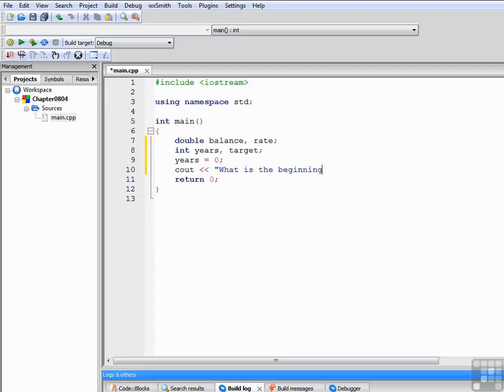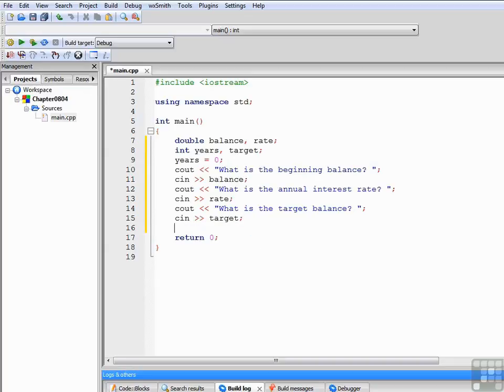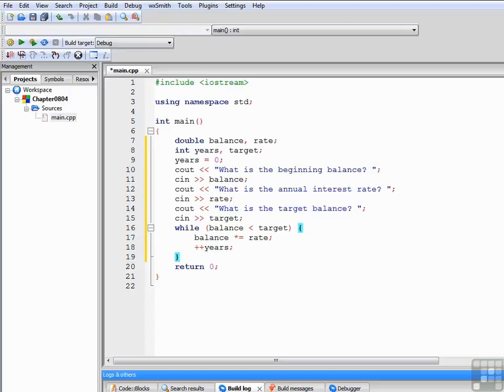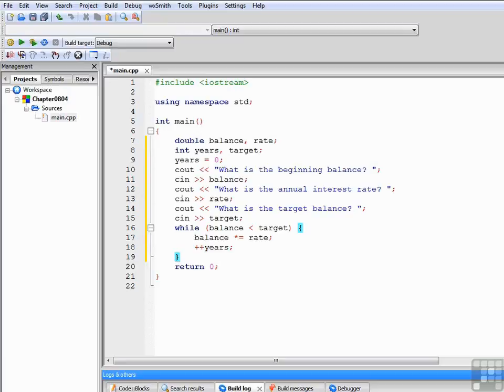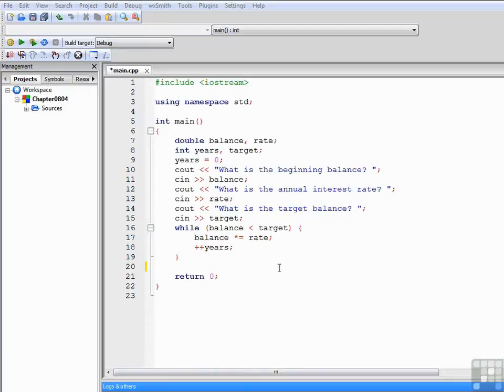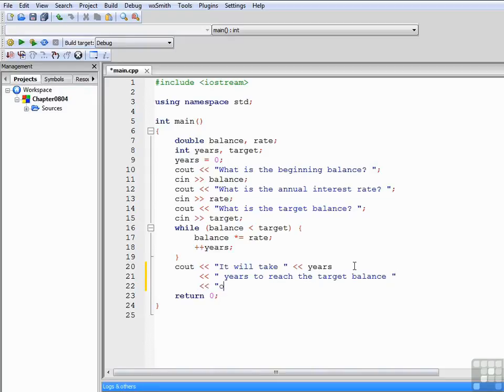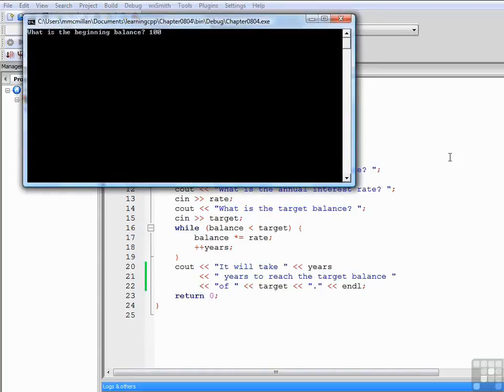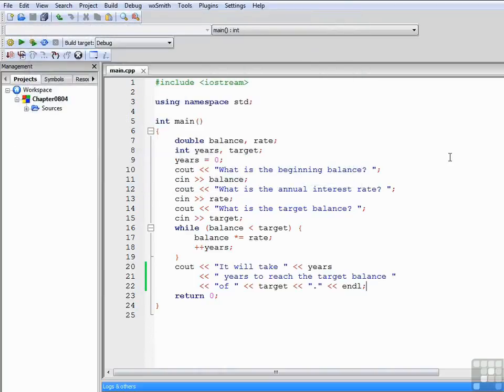0804 Results Controlled while Loop